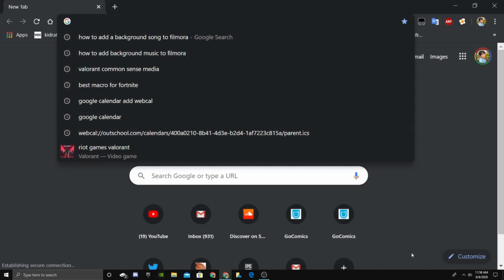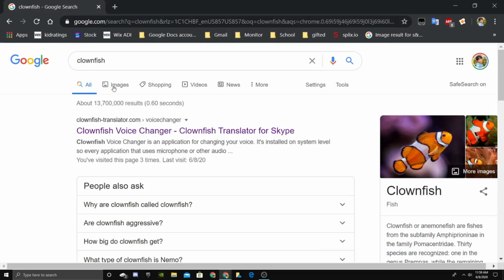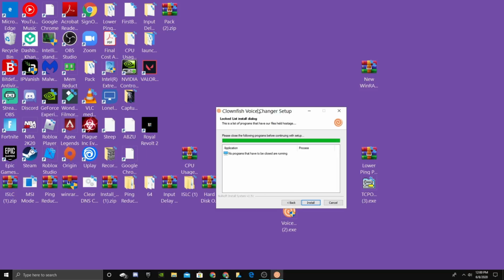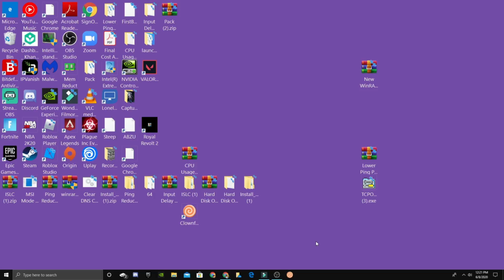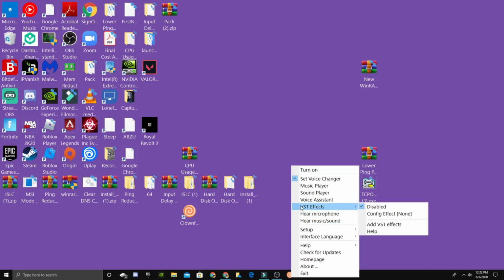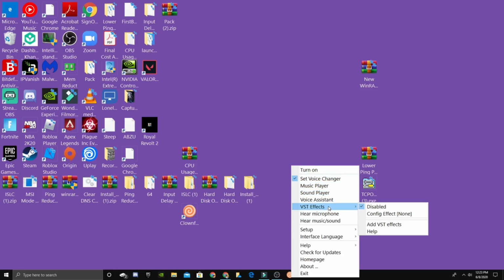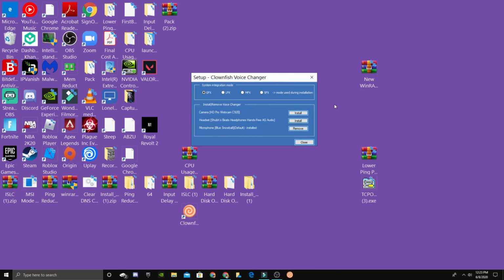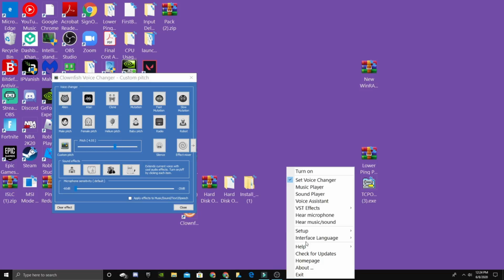How to get Tiko's voice changer that works for Fortnite and more!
Hey guys, this is a video on how to get a cool free voice changer that the fishy youtuber "Tiko" uses.  You can also get things other than just the fishy voice. It does not ruin your mic forever like voicemod and you can turn it off and on with one click whenever you want. It works no matter how good or bad your PC and network is. I do it step by step easily. If you have any questions then let me know down below in the comments. I encourage you guys to do this step by step while watching the video instead of watching it then doing the changes.
Shoutout of the video goes to: chum elibuckets
Sometimes my videos do not allow comments, so in that case just sub and have the setting where it tells the channel that you subbed to them.

hey guys, im jellyfish meal (call me jfm), I am 13 and love youtube. please help by subbing to my channel that really means a lot to me.